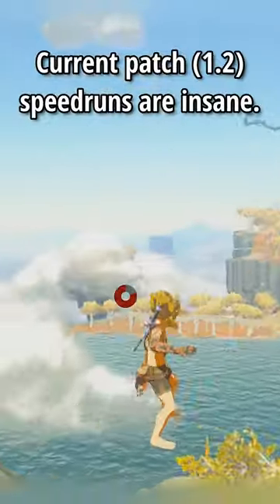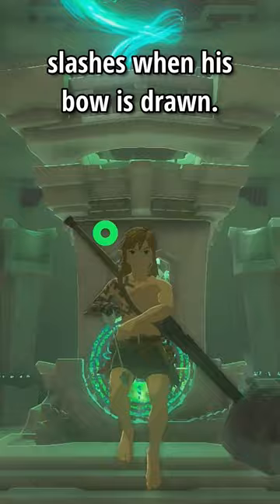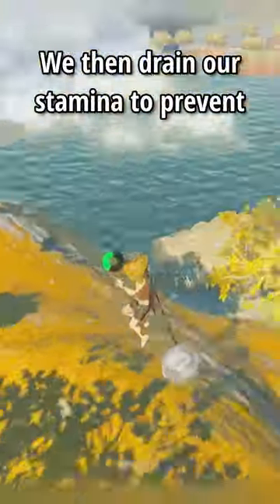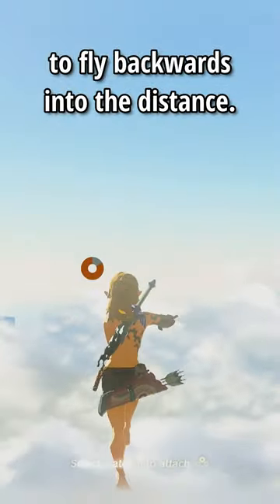How Speedrunners FLY in Current Patch Speedruns (1.2.0)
Version 1.2.0 is the current patch for Tears of the Kingdom and the speedruns are wild. Arrow smuggling is incredibly useful and a glitch was introduced in 1.2 to set it up anywhere giving runs a lot of interesting strats that are quite different from 1.0 speedruns. Quick smuggle was found by @SuishiYT and here's a video by Mozz showing how to do it